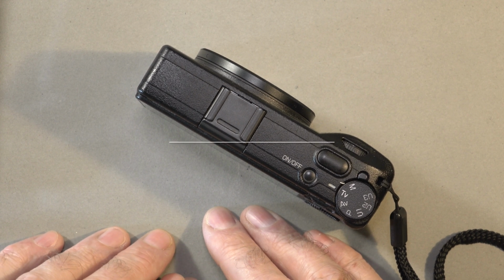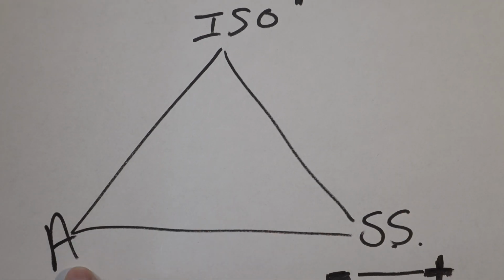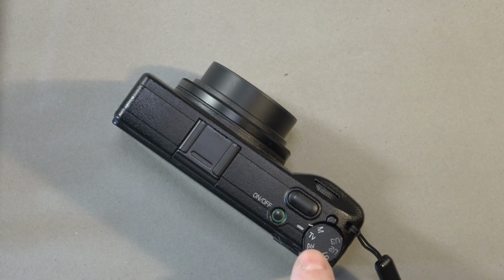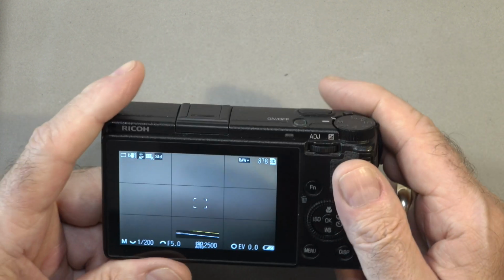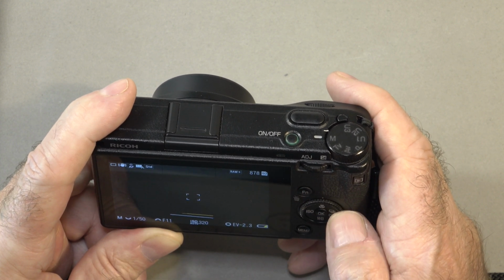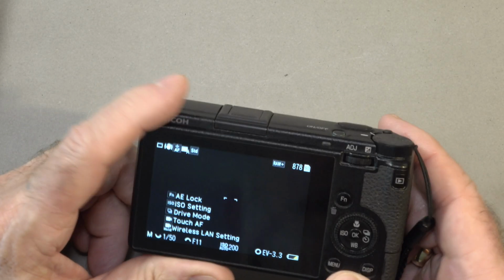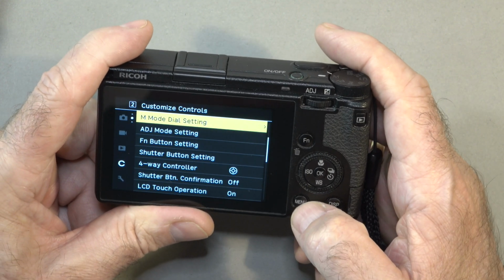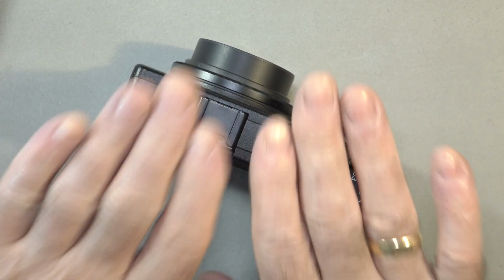Ricoh GR 101 #11.1 - Manual Mode (partial manual shooting)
Episode #11.1 Ricoh GR3 and GR3x  Partial Manual Mode

In partial manual mode, you control Shutter Speed, Aperture and Exposure Compensation - the camera controls the ISO settings.